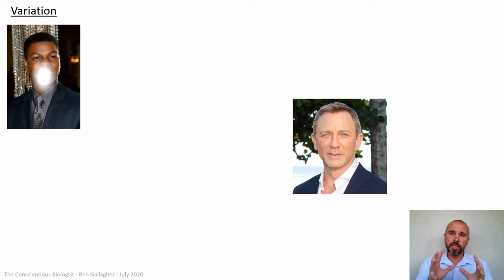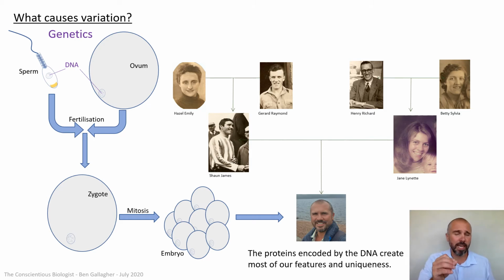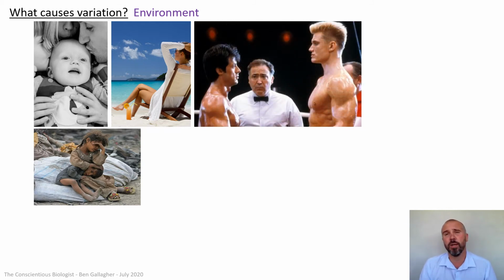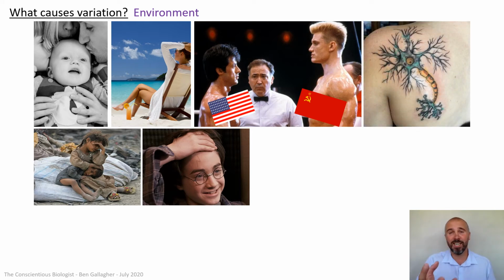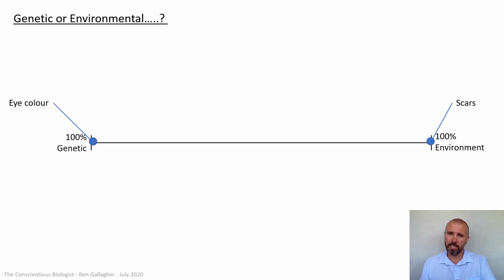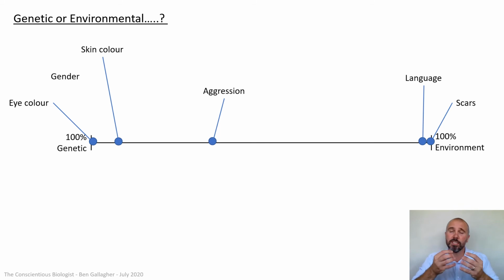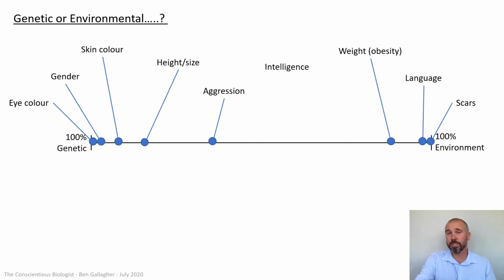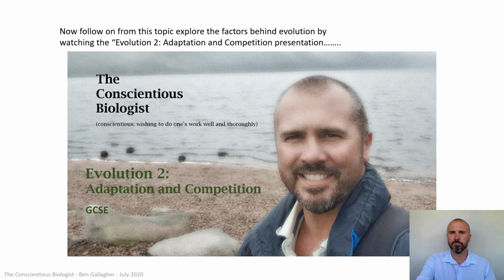Evolution 1: Variation - Genetics Vs Environment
This is very much an introductory video to the topic, discussing the overall concept of variation and how life became so diverse on the planet. It includes information on how both your DNA and the environment around you influences what and who you are, as well as an exploration of the relative strength of each of those influences on a number of human characteristics, such as aggression, intelligence and gender.